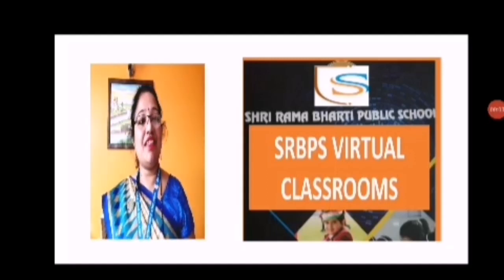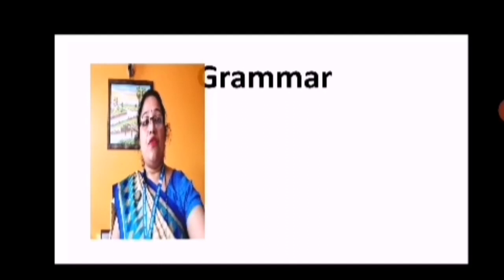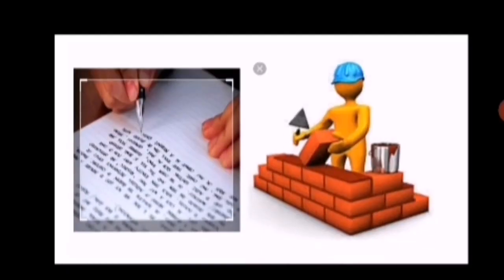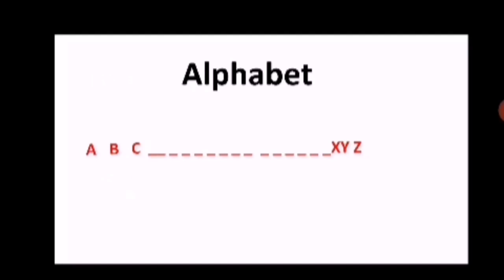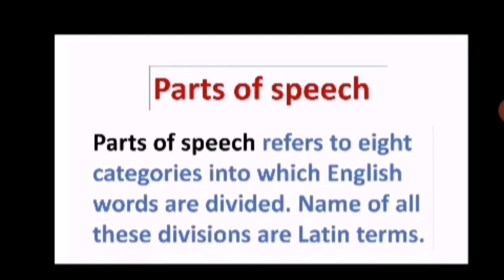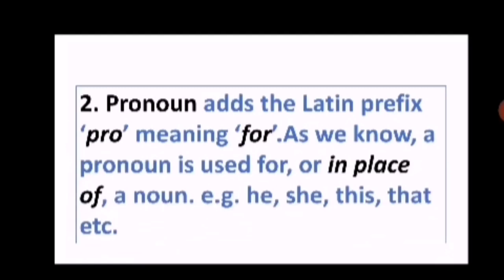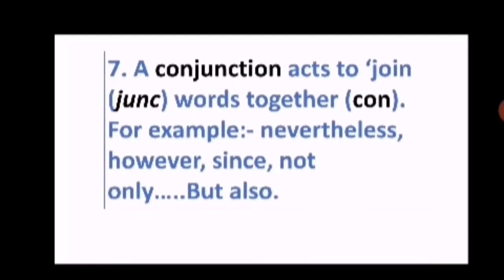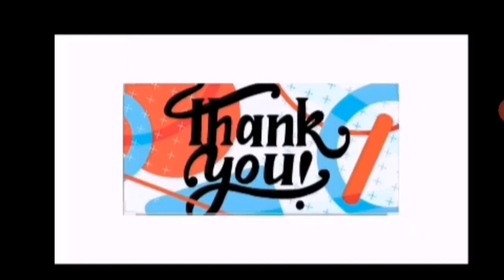11th - English Grammar 23.04.2020 - parts of speech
English Language, Grammar, parts of speech